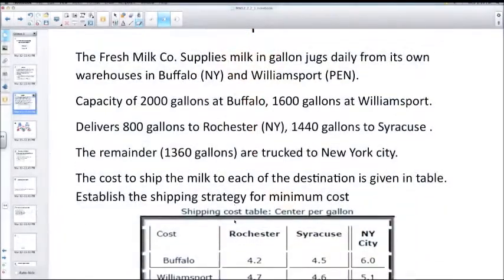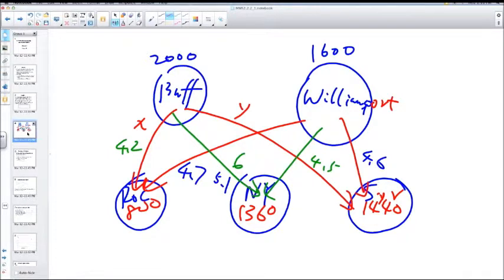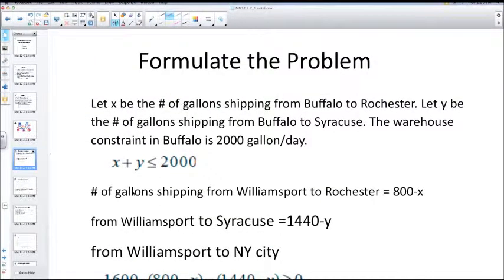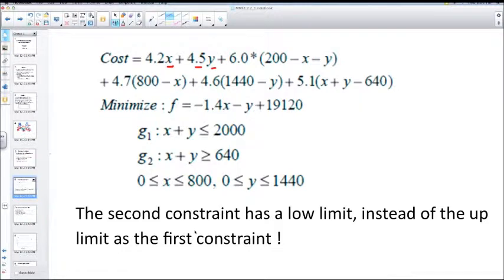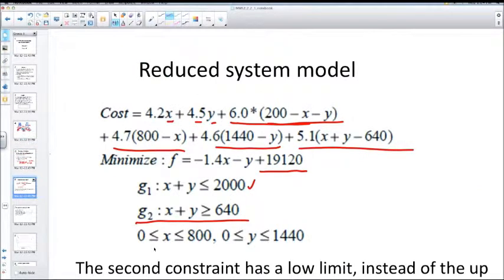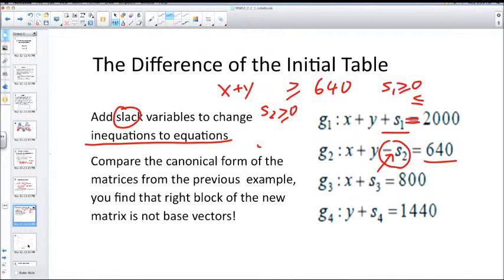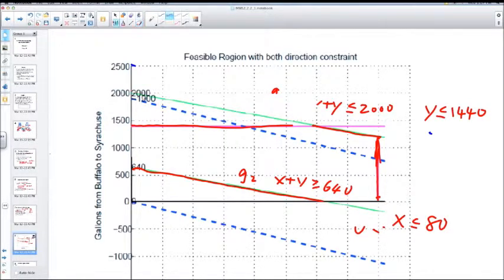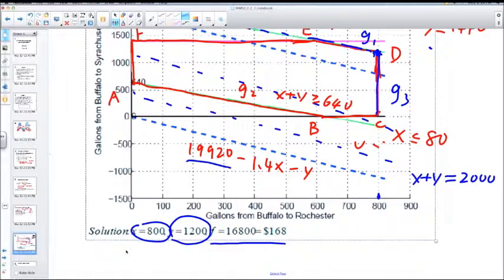Module2 Lesson5 Part1